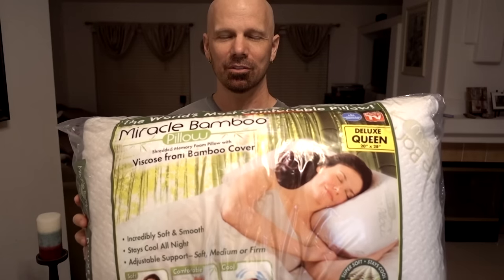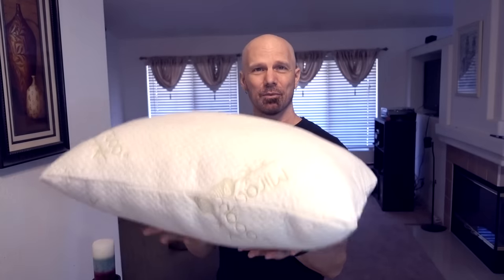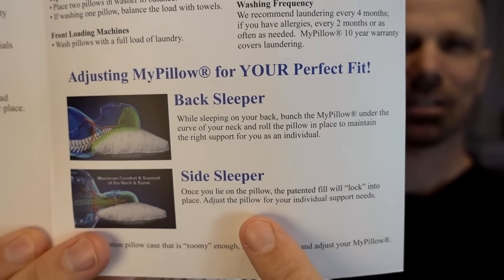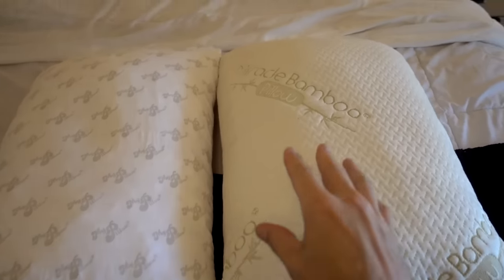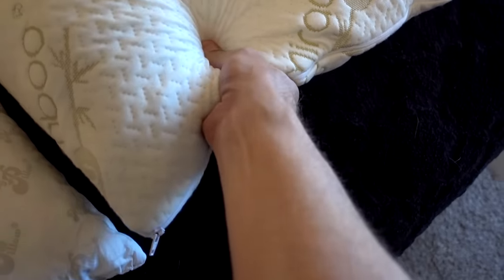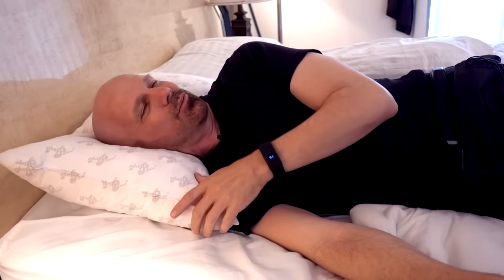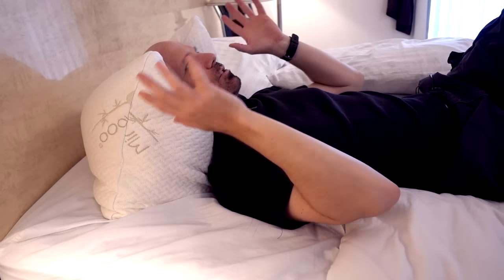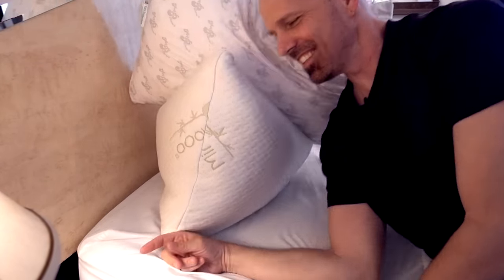Miracle Bamboo Pillow vs MyPillow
Today I'm comparing the As Seen on TV "Miracle Bamboo Pillow" with MyPillow, which I've already reviewed here. I paid $30 for the Miracle Bamboo Pillow at Bed Bath and Beyond, and a 20% coupon knocked that down to $24.

0:00 Introduction & Unboxing
0:27 Miracle Bamboo Pillow Initial Observations
0:54 Miracle Bamboo Pillow vs MyPillow
3:02 Bed Test
7:03 Final Thoughts